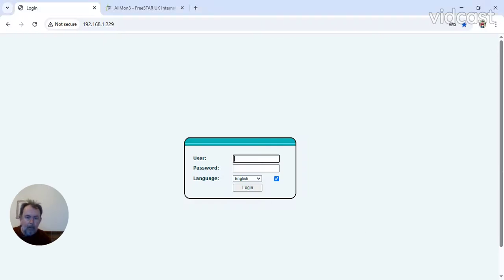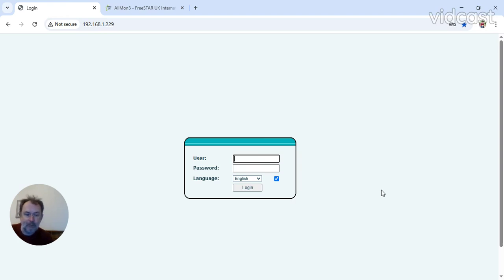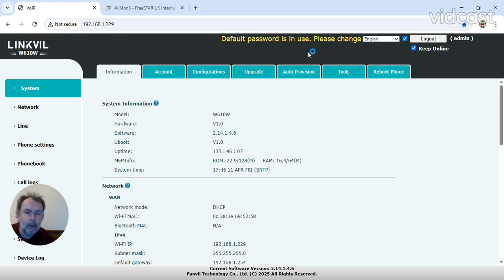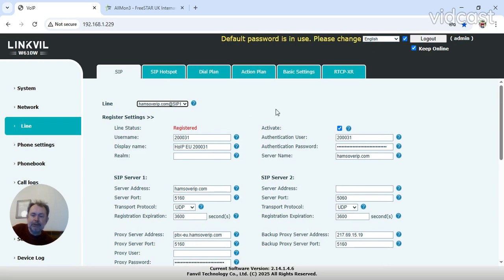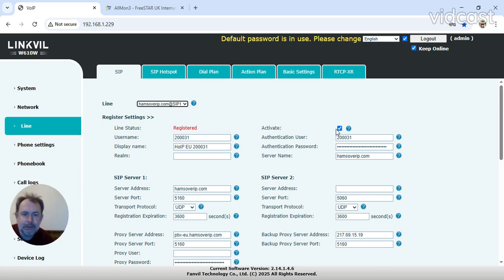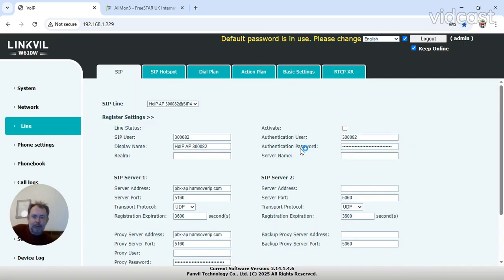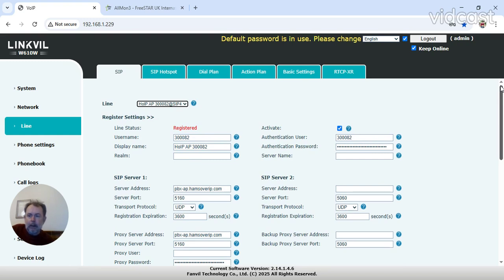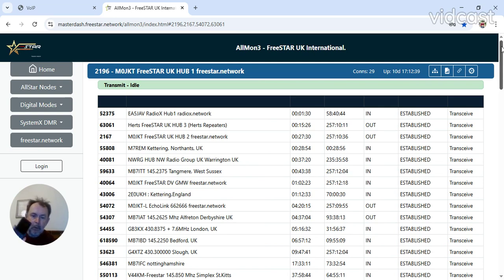LinkVil W610W the Best VoIP Phone for Hams Over IP?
Easy to configure for our amateur radio voip allstar bridge network.

You can also use this phone as a dedicated home phone on your home voip network and nothing to do with Amateur Radio

Bluetooth & WiFi Enabled Phone